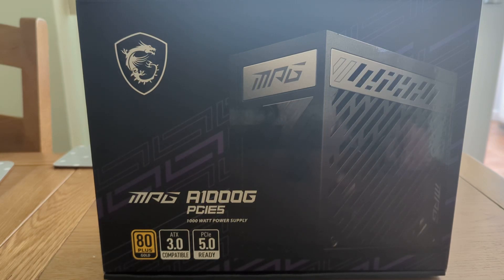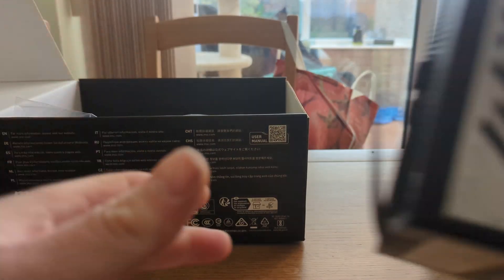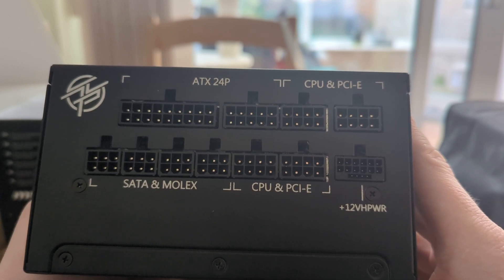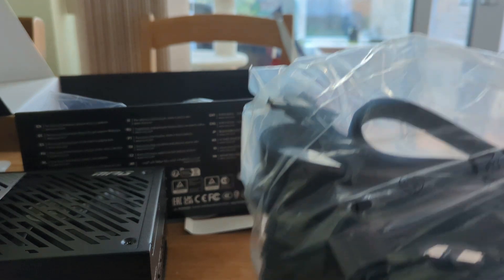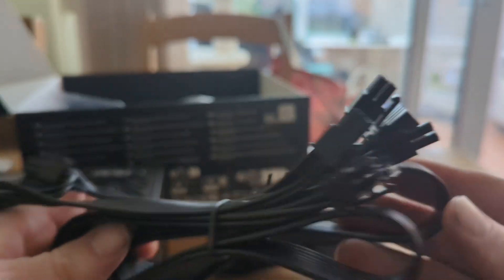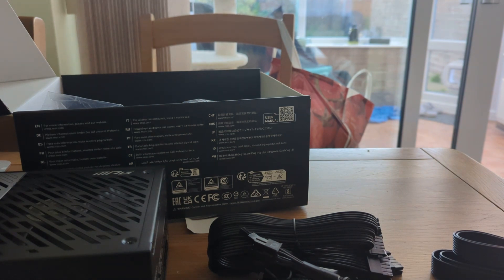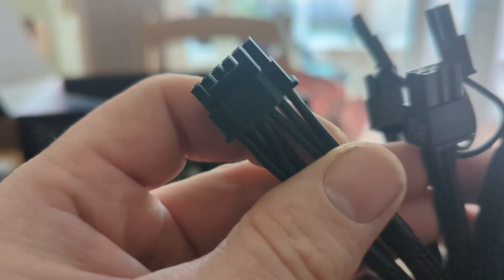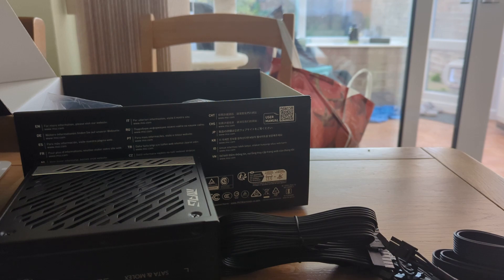MSI MPG A1000G PCIE5 Power Supply unboxing and look at 1000w atx3.0 rtx 4080 4090 connector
order this months ago only got it today unboxing and closer look

have tested and would say the fan is loader then the rest of my pc

the cable for the rtx 4080 is very well made video coming about that later thanks